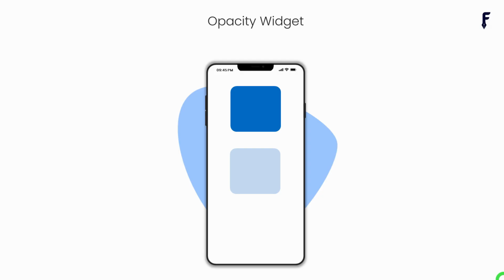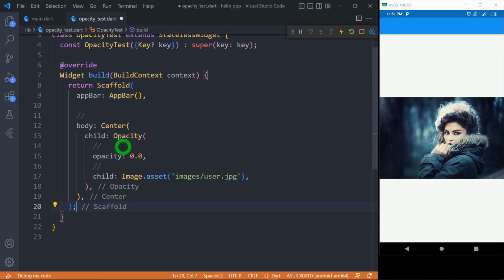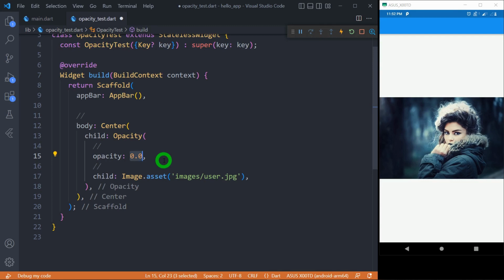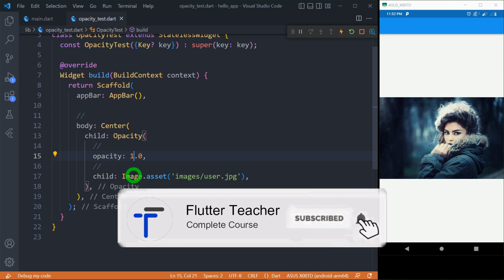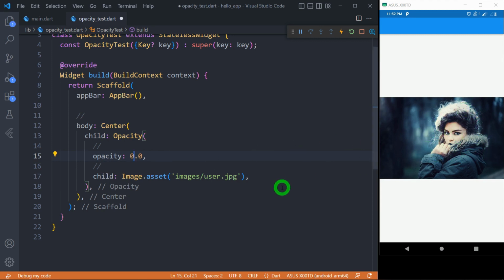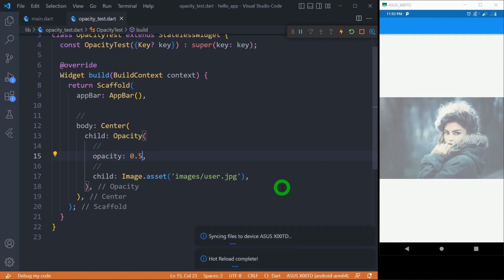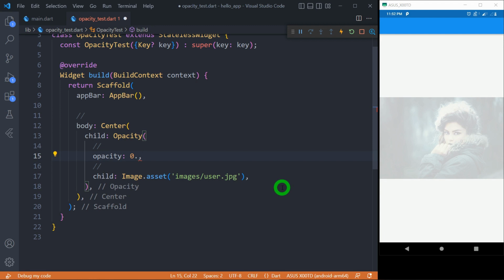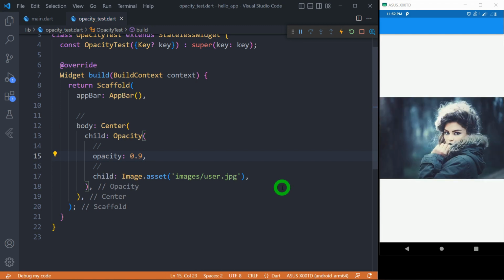Flutter Opacity widget - How does it impact on performance of app?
This video gives complete knowledge about the Opacity widget in Flutter along with its real time use & performance impact on the application.

Topics you will lean about Opacity widget
- Basics of Opacity widget
- Properties of Opacity widget
- Real time use of Opacity widget
- Performance impact of Opacity widget
- How Opacity widget works

Flutter Sized Box Widget - Flutter Sized Box Widget